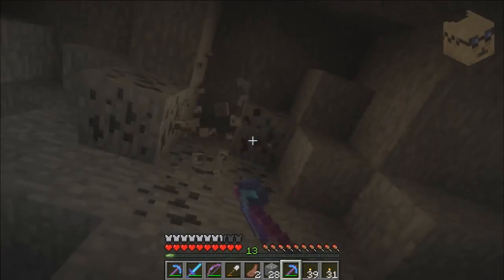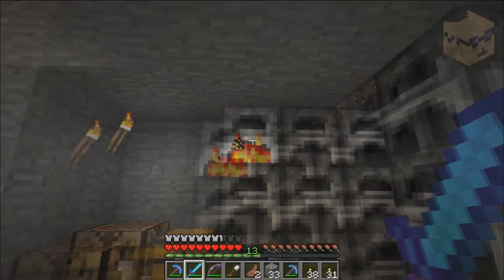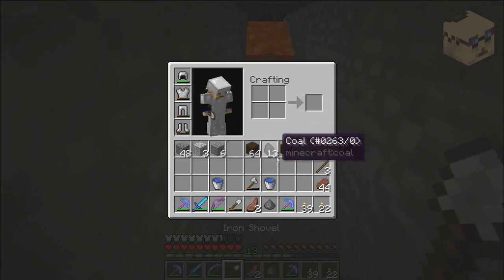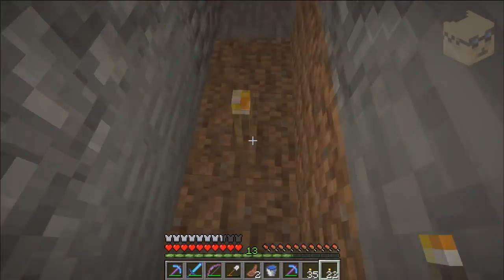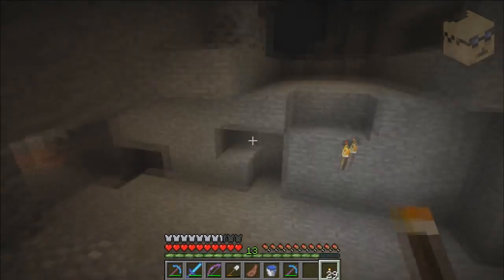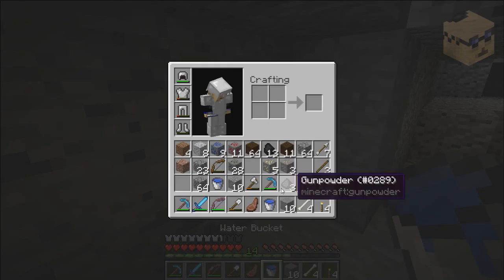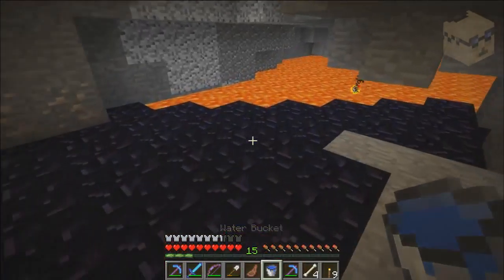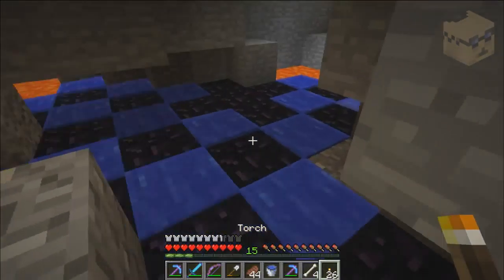Minecraft Uncut 44 - Silk Touching